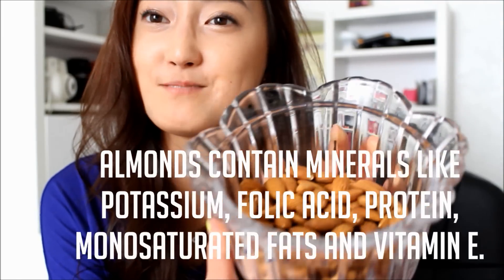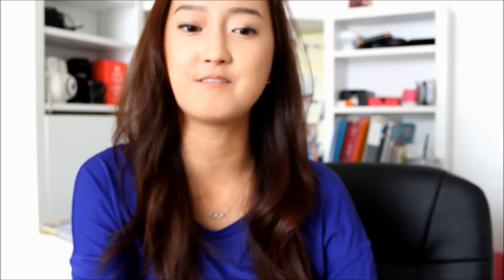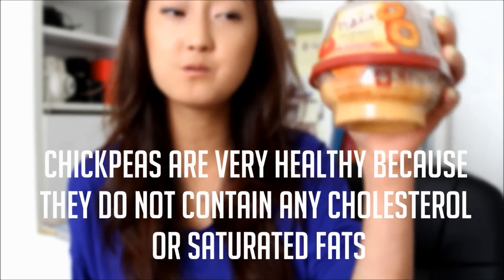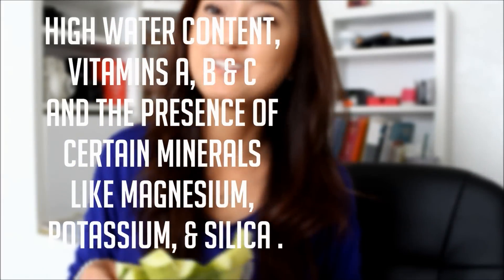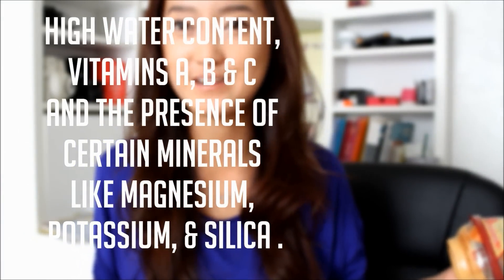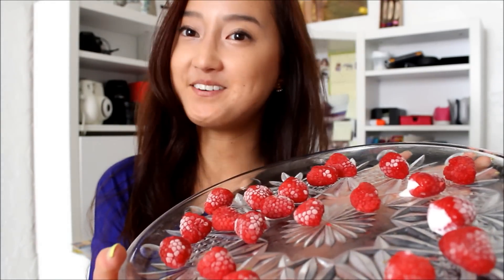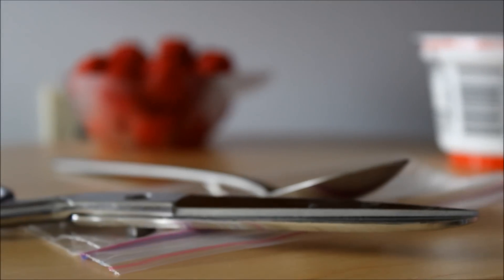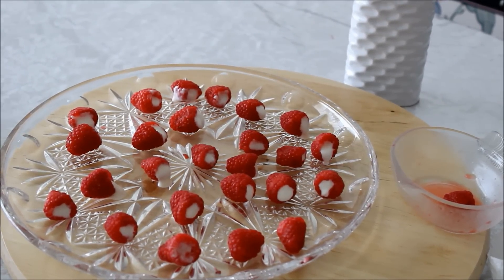Easy, Healthy Snack Ideas + Healthy Diet Tips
Hey! Currently recovering from my 2nd day of College..

Yogurt Raspberry:
-Yogurt of any kind
-Fresh, washed raspberries
-Ziplock
-Spoon
-Scissor
First, put the yogurt inside the zip lock. Then, cut a little corner. Squeeze and insert the yogurt into the raspberry top/hole/whatever you call that. Freeze it. Then enjoy! (optional sprinkle a tad bit of sugar if your raspberries are sour, who said we can't?!?)

Avocado Spread:
-Bread
-Ripe avocado
-Spoon
-Butter knife to spread
-(optional) lemon, salt, black pepper to taste.
Cut the avocado all around and then twist it to pull it apart. Then get a spoon and dig the seed out, with the same spoon dig out all the avocado into the zip lock. Add a squeeze of lemon juice & a pinch of salt and pound that zip lock. Oh yeah release your anger. Then use that mushy green stuff and spread it all over your bread. Sprinkle some black pepper and Enjoy.